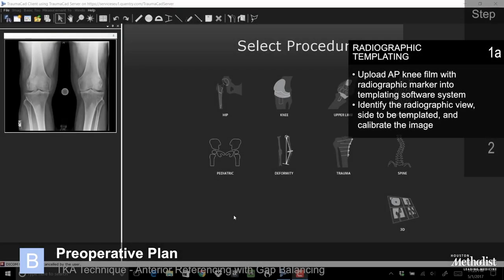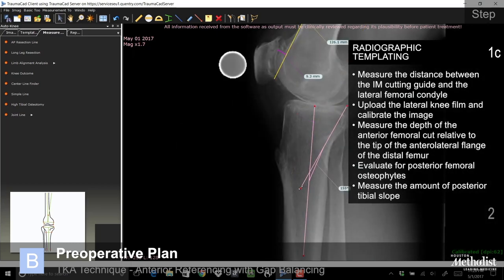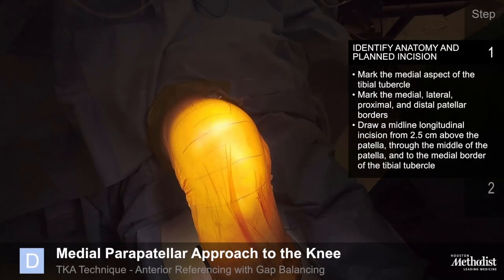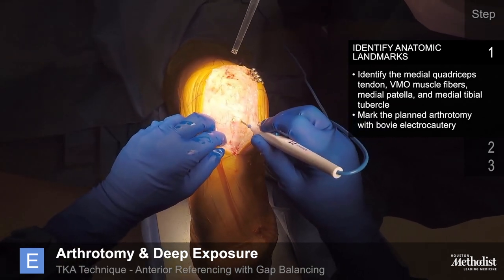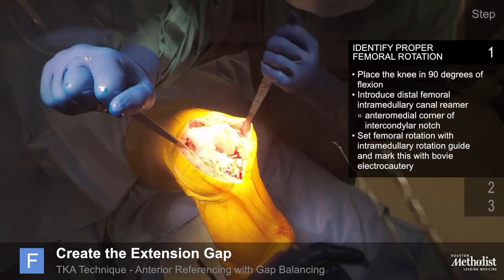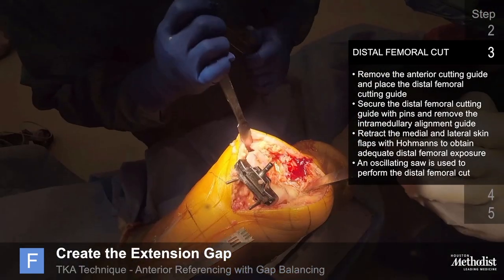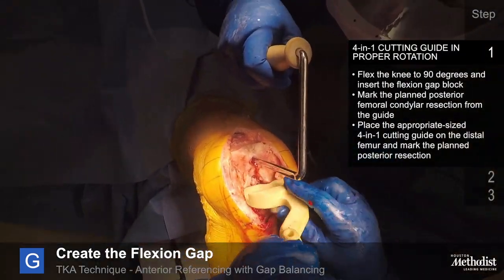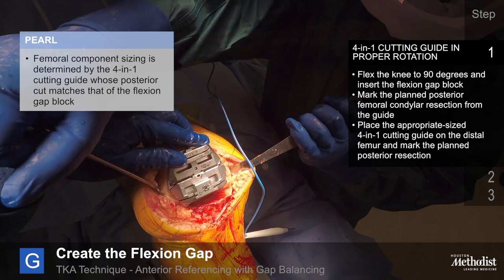TKA: Varus Knee with Anterior Referencing and Gap Balancing Technique - Dr. Stephen Incavo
An Orthobullets Technique Video